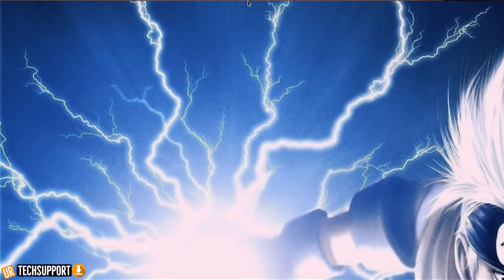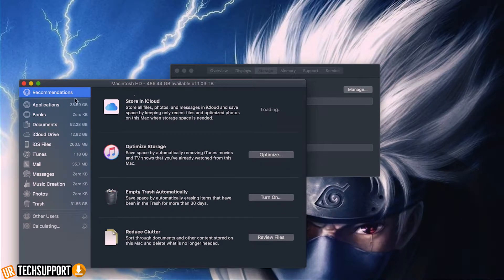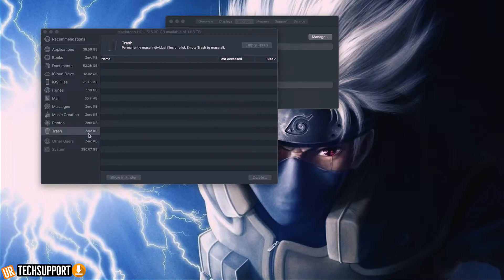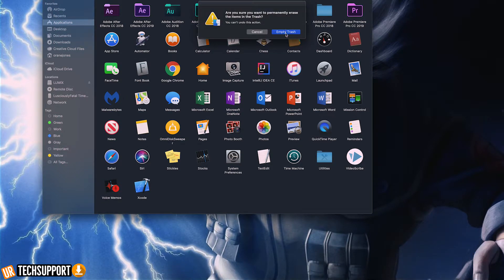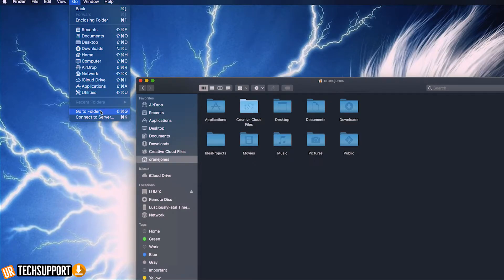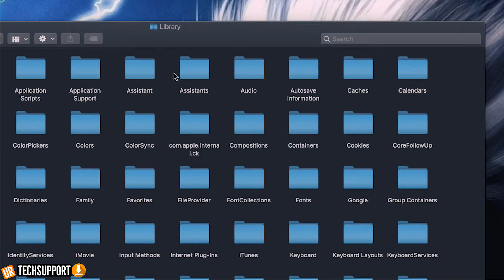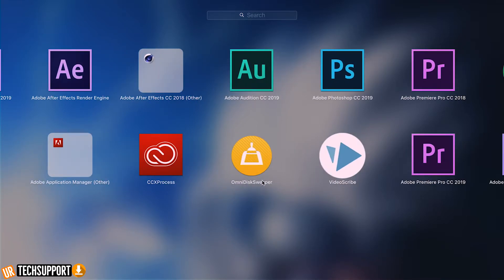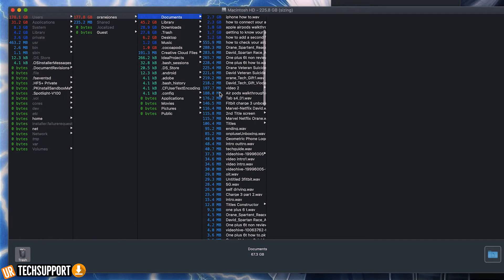How To Clear Mac System Storage 2019 | Apple Support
This Vide is all about Apple Support and How to free up storage space on your Mac, MacBook Pro, or any apple computer. We take a look at a couple of things you can do to free up some space.

- NEW HERE? -